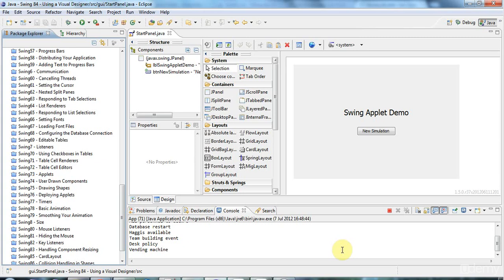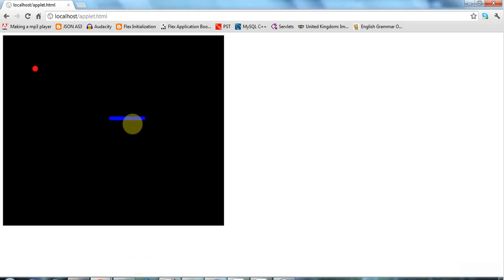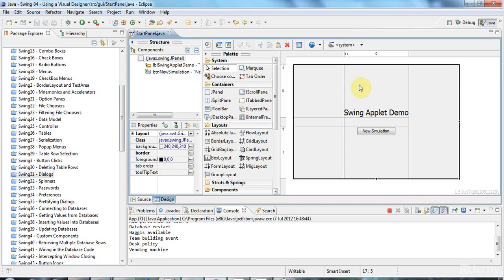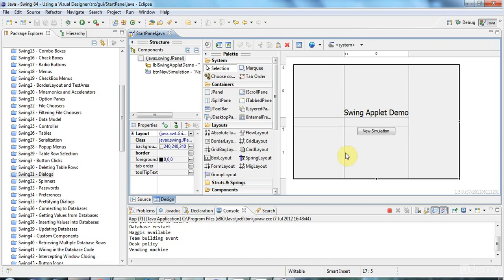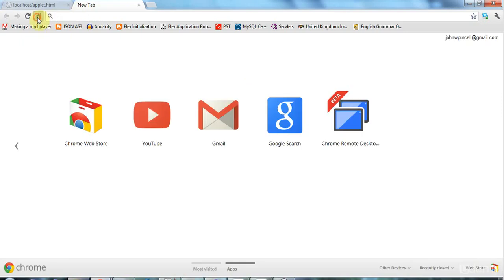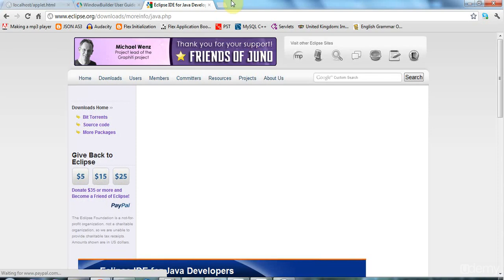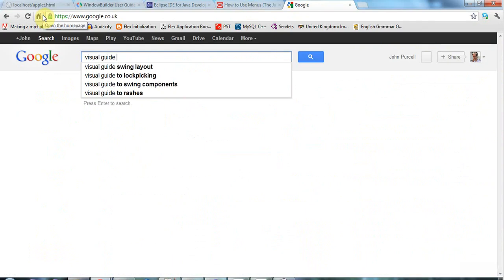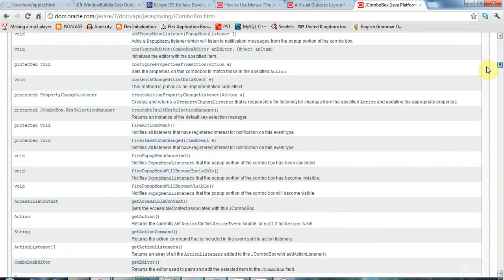introduction to Java GUI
Introduction to Java GUI(graphical user interface)
how to set up the environment for the Java development  . how to implement the GUI on the java programs and projects.
it is very helpful video for the beginners and the conceptual for the experts . i learn much more from this and now it is available for you . wish you best of luck :*